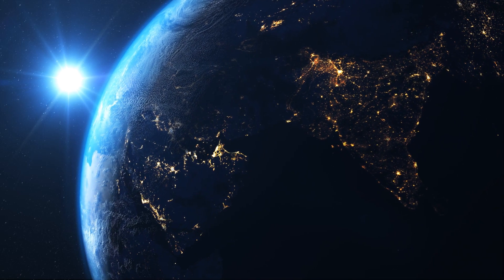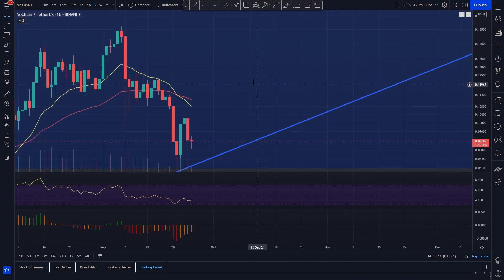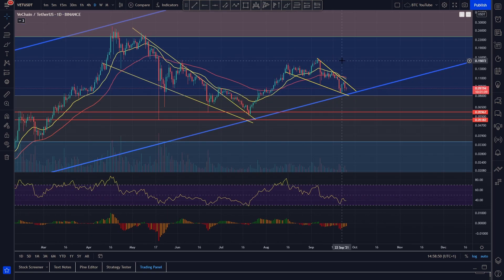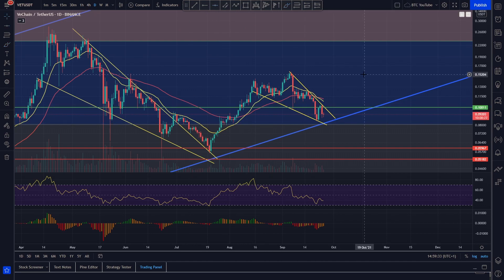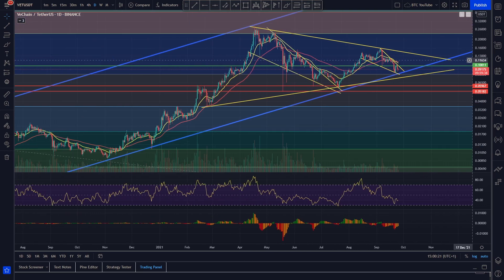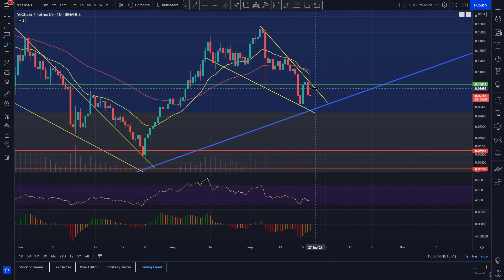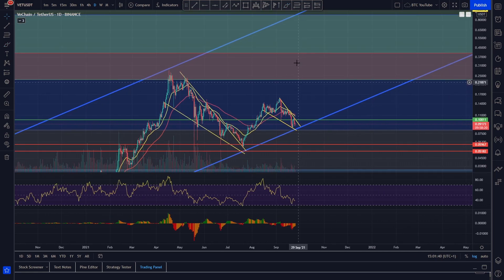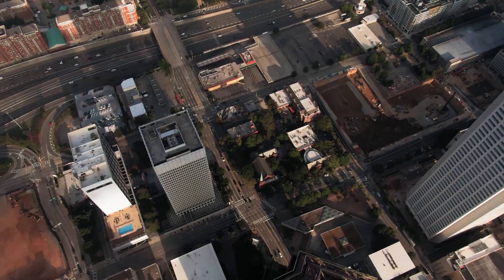PRICE EXPLOSION SOON!? | VECHAIN PRICE PREDICTION 2021 | VET PRICE PREDICTION | VET ANALYSIS